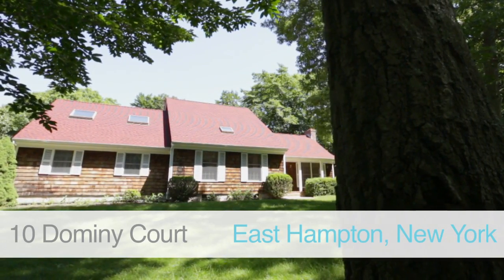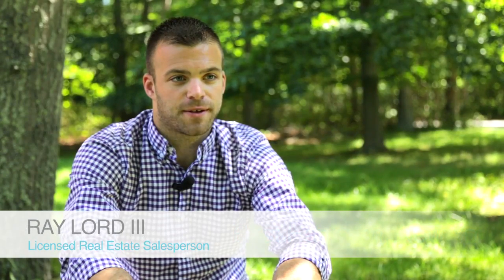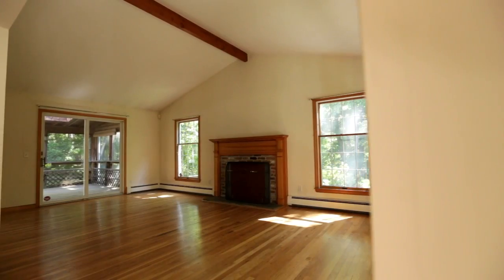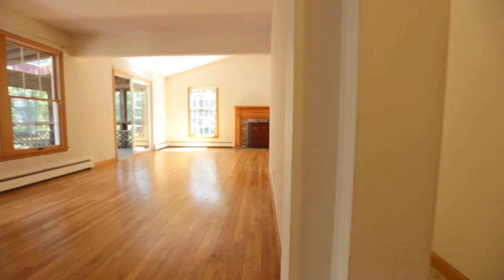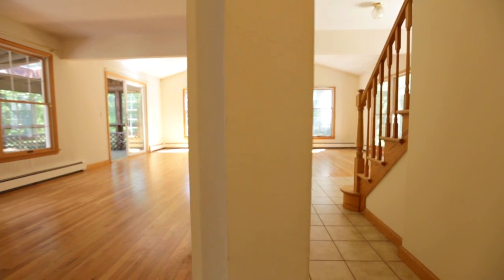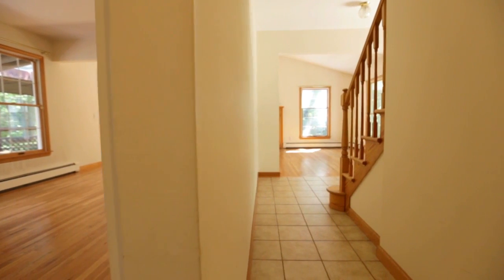10 Dominy Court East Hampton New York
10 Dominy Court East Hampton New York